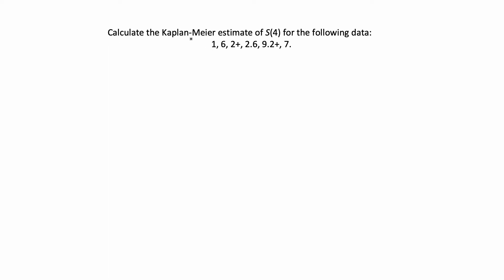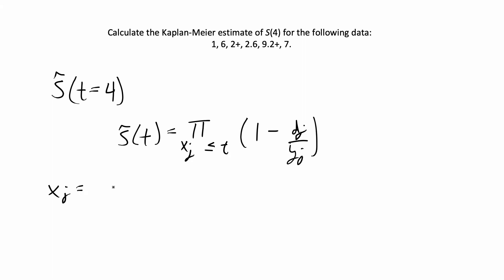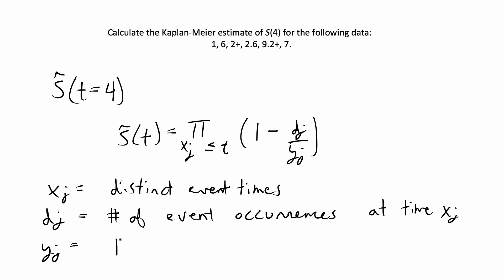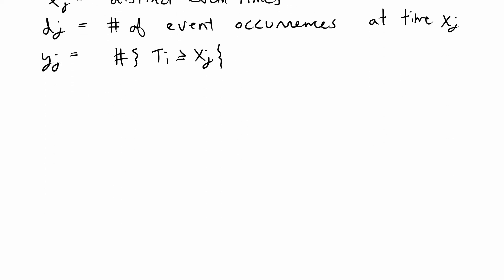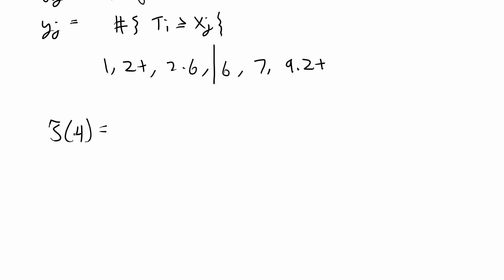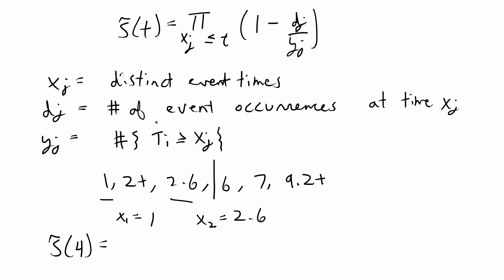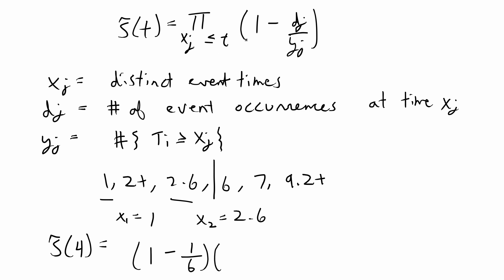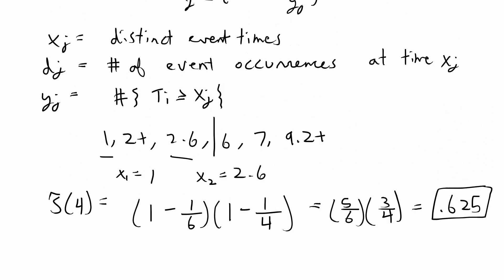Kaplan-Meier Estimation [Survival Analysis] | Example 2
Using Kaplan-Meier to estimate a survival curve.